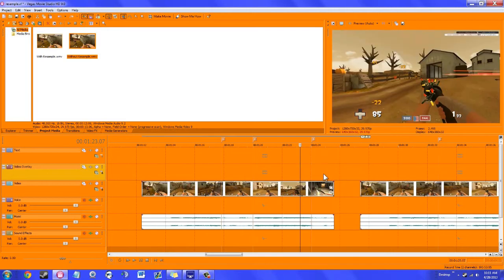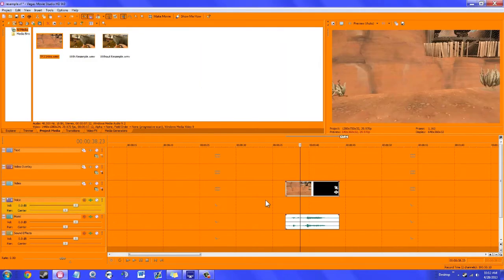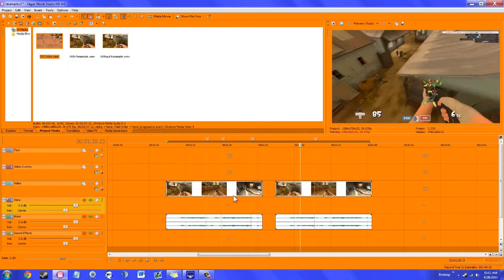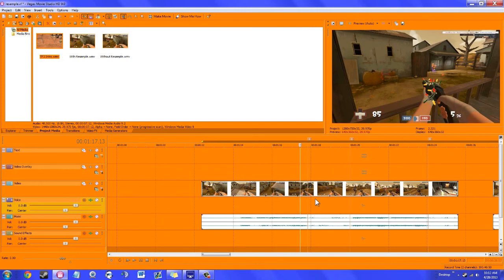PSA for New Youtubers: DISABLE RESAMPLE with o0Brilliance0o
*I know this isn't TF2-specific, but new Youtubers NEED to see this since it is so prevalent among small Youtubers who feature Team Fortress 2.*
We're always looking for more submissions! To submit, simply PM us with the title as "Video Submission". The body should include the link to your video and your thumbnail so that we may review it before uploading. Easy!
Video used with permission from original creator.